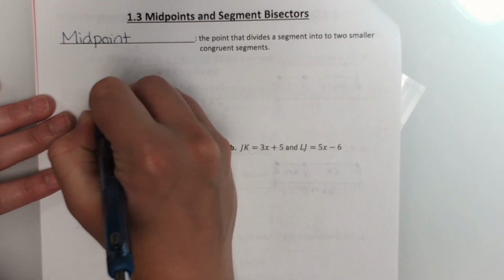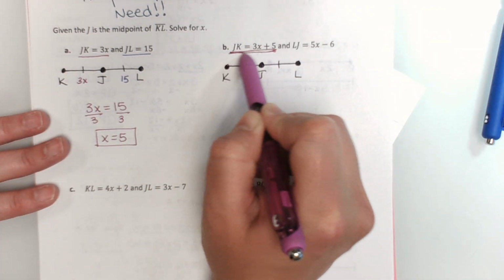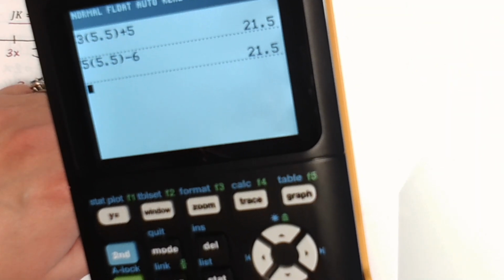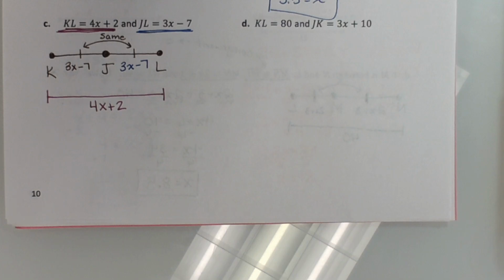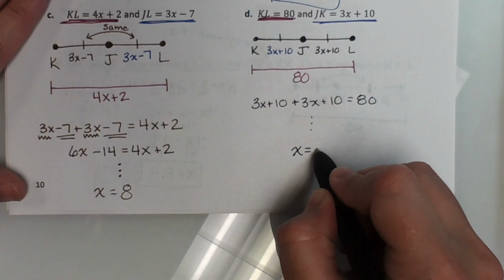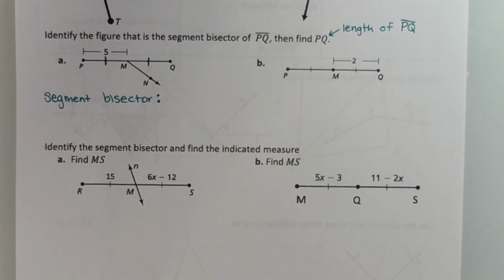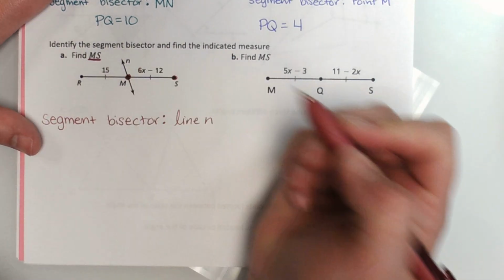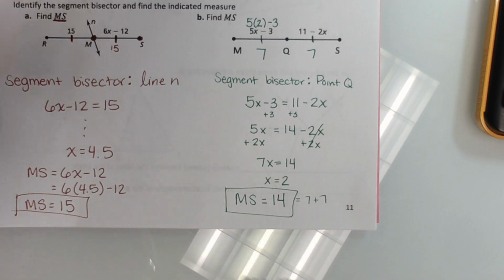Geometry Standards: 1.3 Midpoints and Segment Bisectors